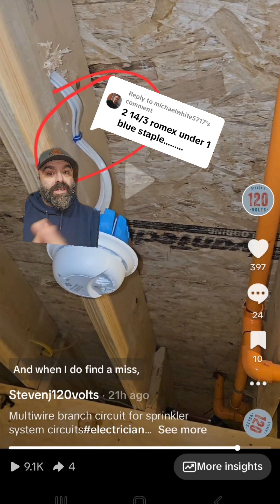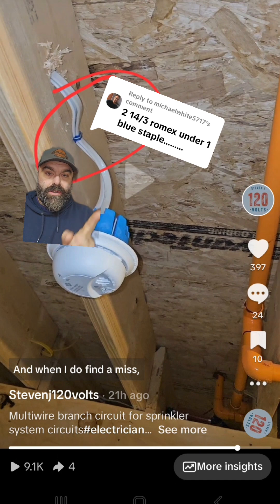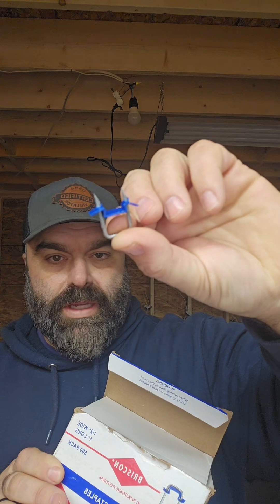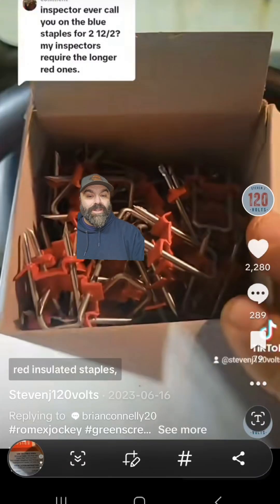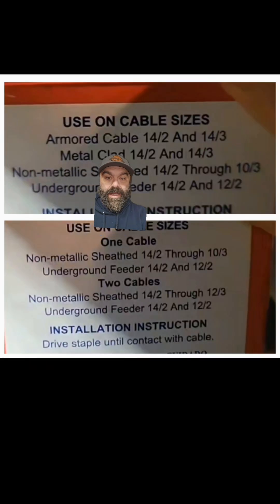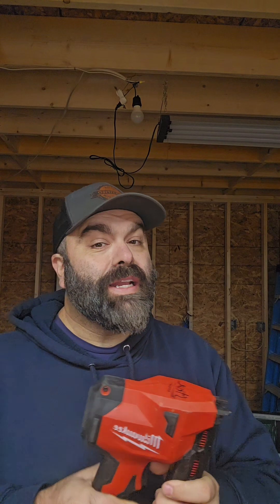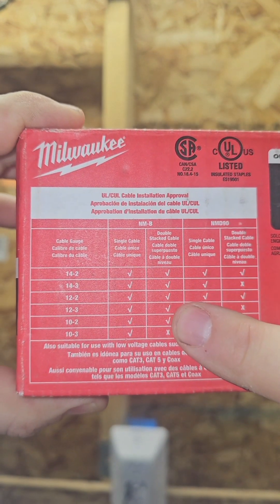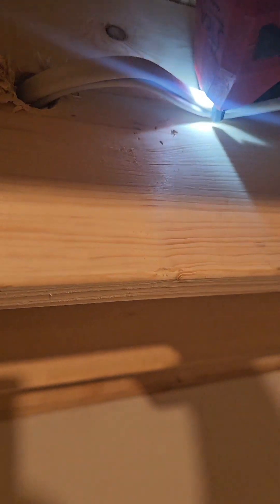how many wire can go under one staple?